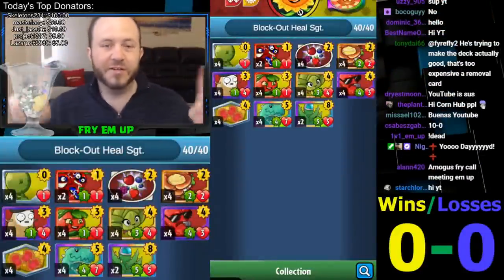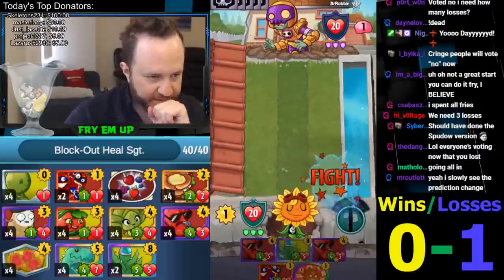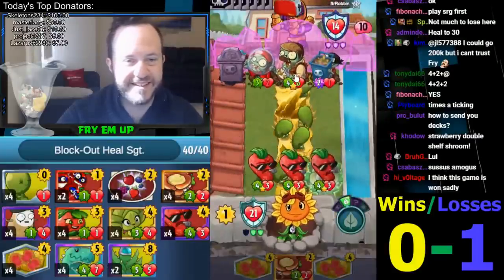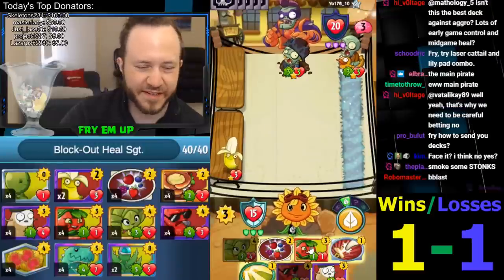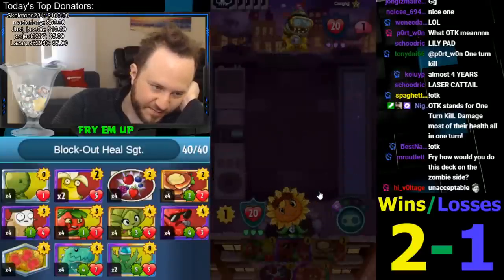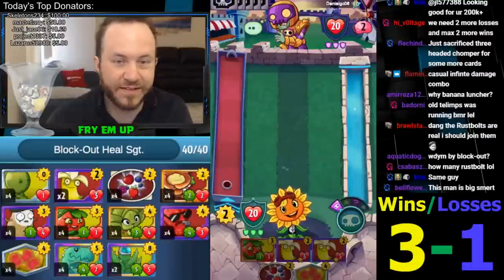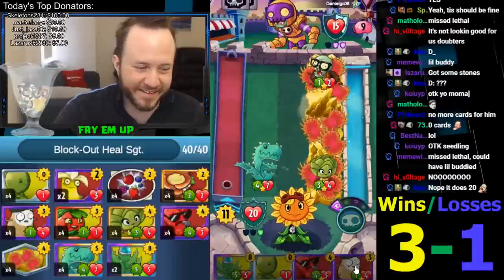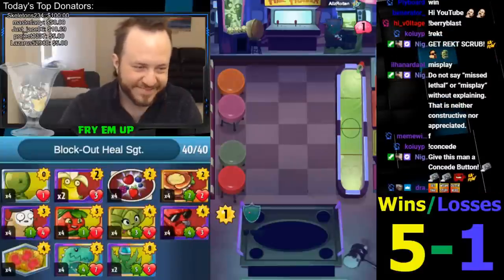The Double Infinite Loop Deck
Solar Flare Berry Heal Loop Deck